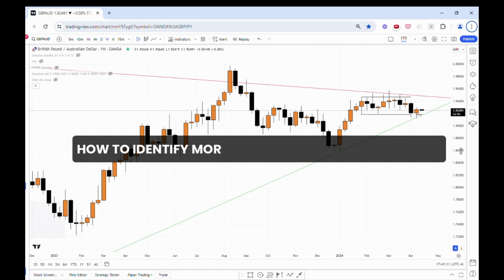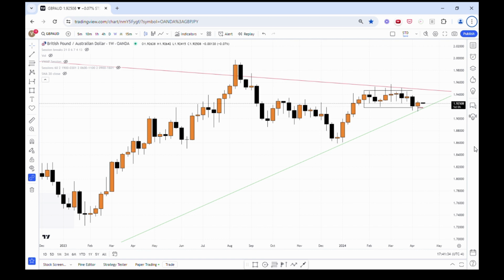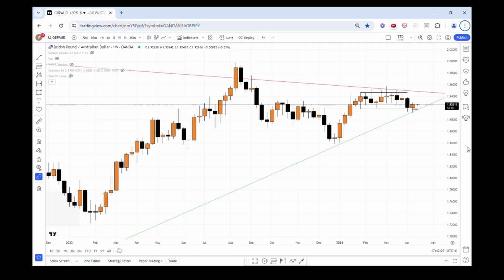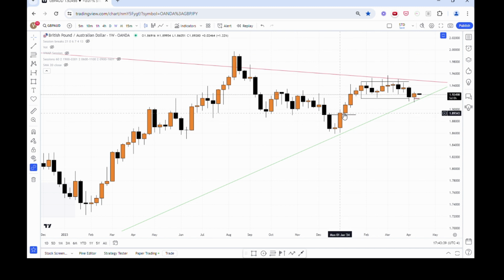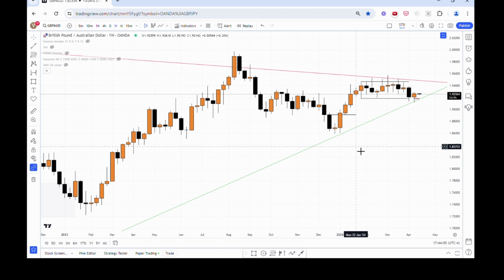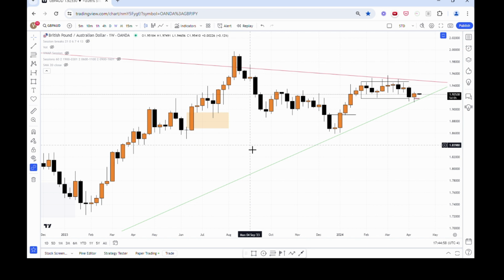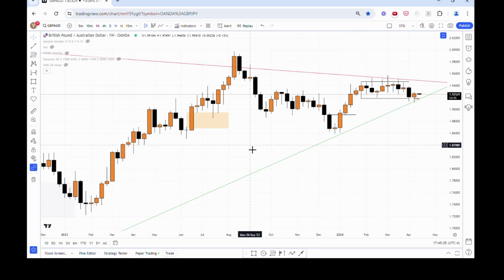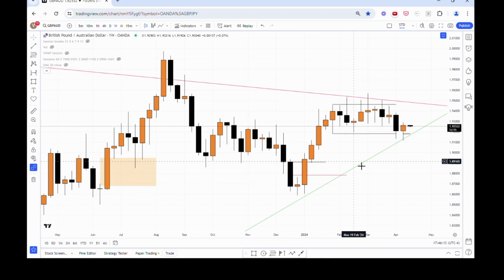How To Identify Morning Star Candlestick Pattern | For Beginners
How To Identify Morning Star Candlestick Pattern

I hope this tutorial helped you.

The content is produced by the creator.